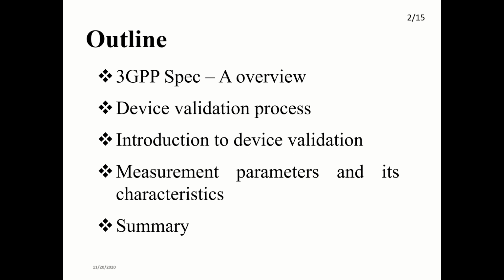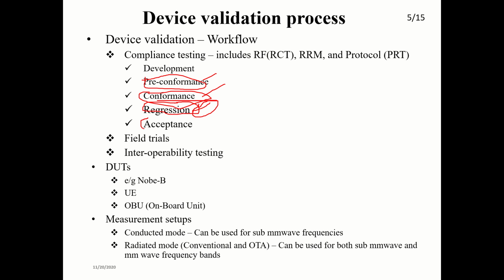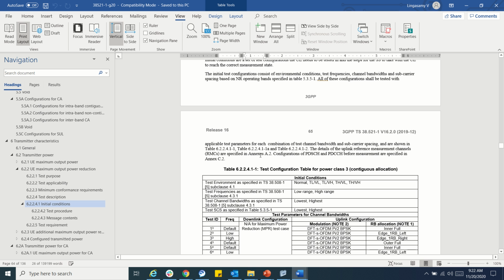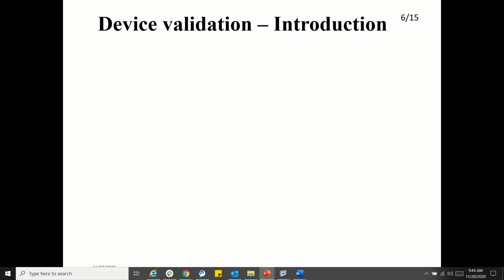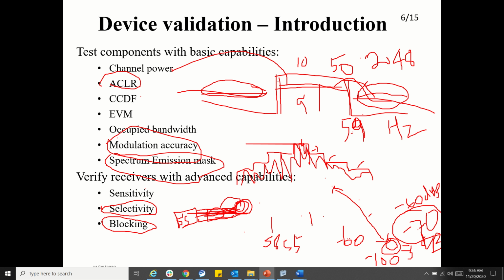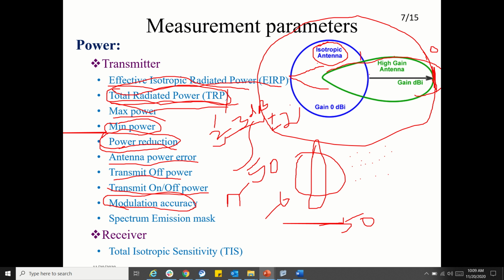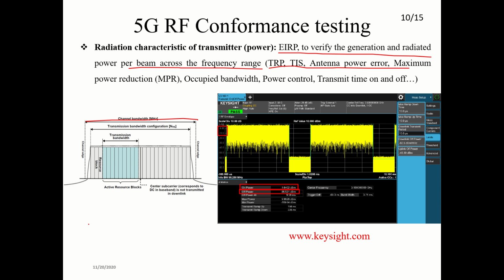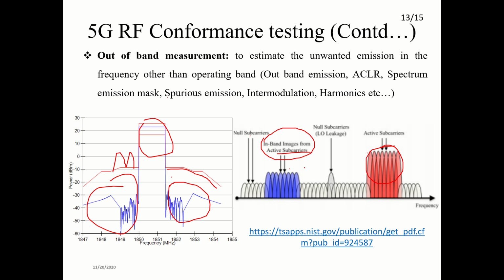5G measurements - UE and Node B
In this presentation, I have covered the overview of the 3GPP Spec, device validation process, the parameters to evaluated and verified, explanation on some of the parameters.